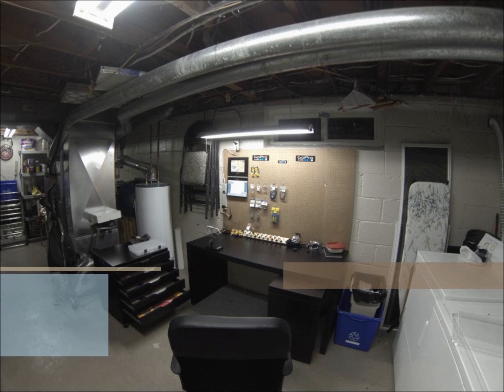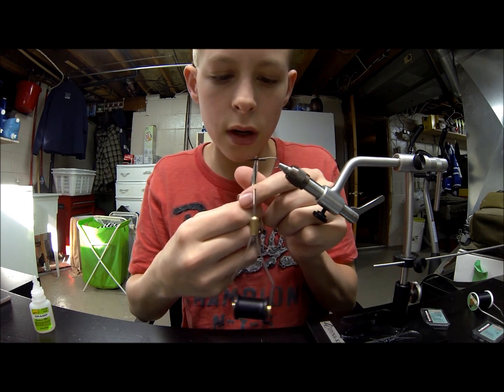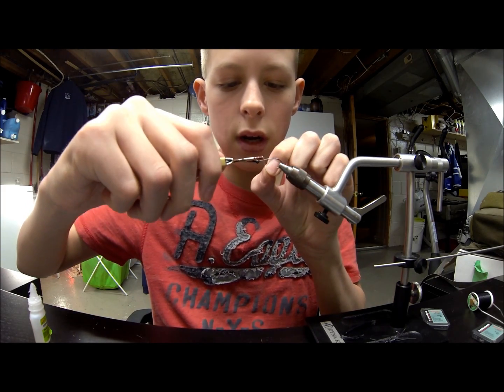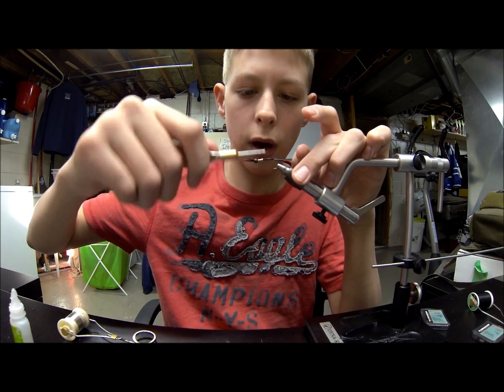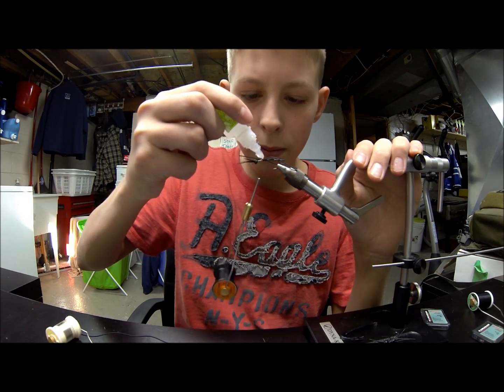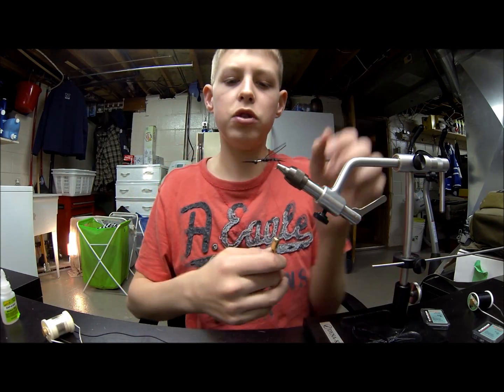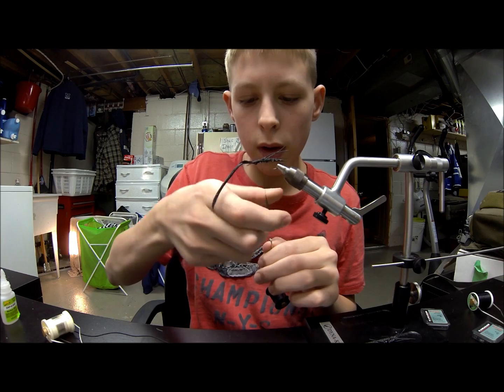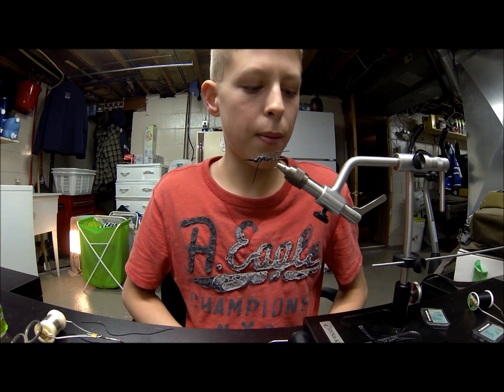tying a steelhead wiggle stonefly.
this is a great fall winter and spring steelhead nymph.
hook: kamasan B220 size 6
thread:6/0 uni
tail/antennae: black goose biots
legs: black round rubber legs
dubbing; black hairs ear plus dubbing
back: black swiss straw
bead: 5/32" black
lead: .020 lead free